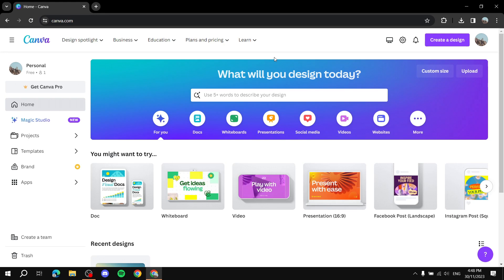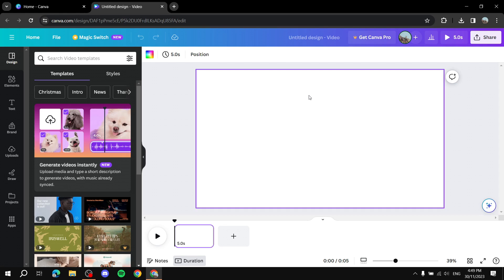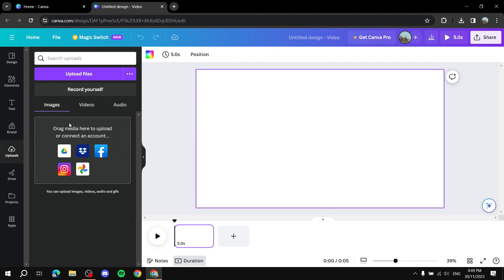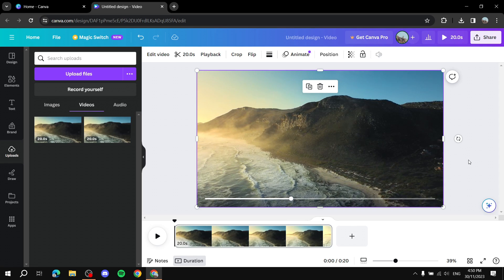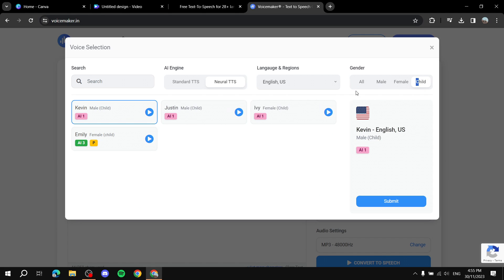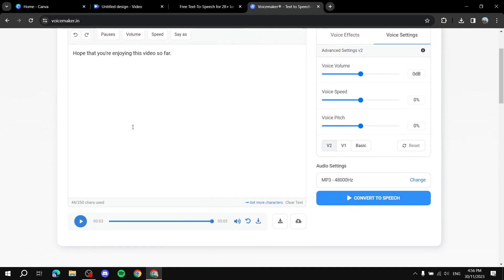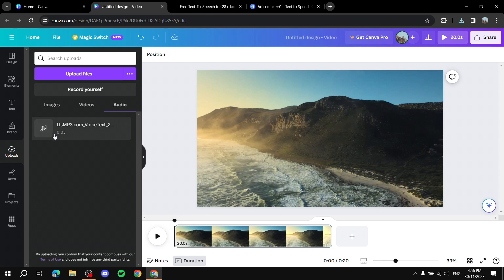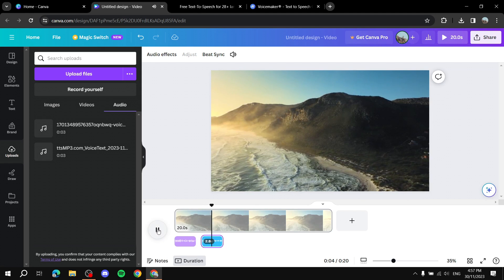How To Add Text To Speech To Canva Videos | How To Use Canva Text To Speech (Step-by-Step)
If you are looking for a video about how to add text to speech to canva videos, here it is!
In this video you'll learn how to use canva text to speech.